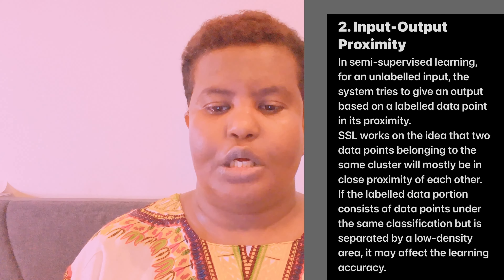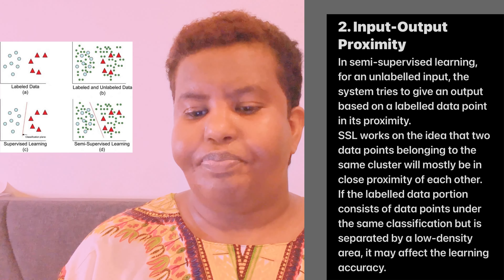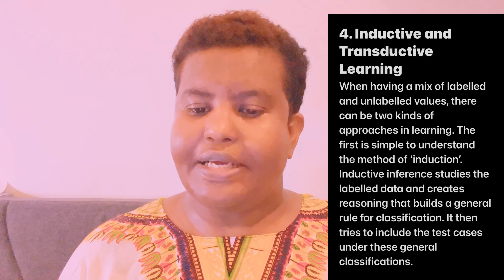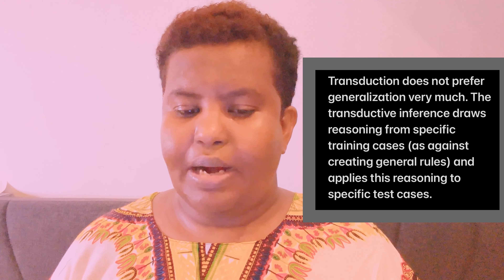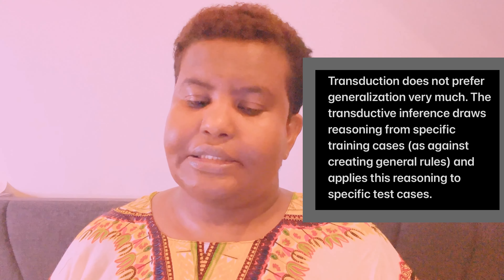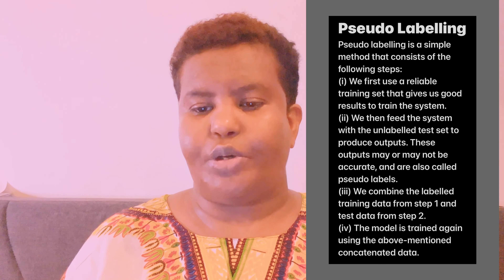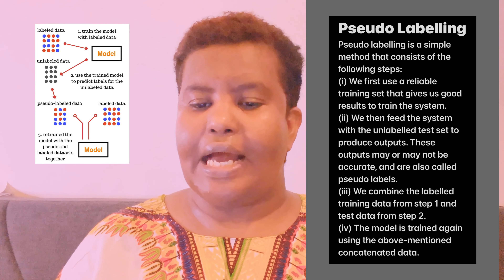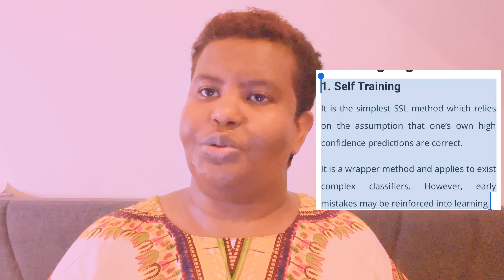Machine Learning part 3: Semi-Supervised learning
Learn artificialintelligence with me.